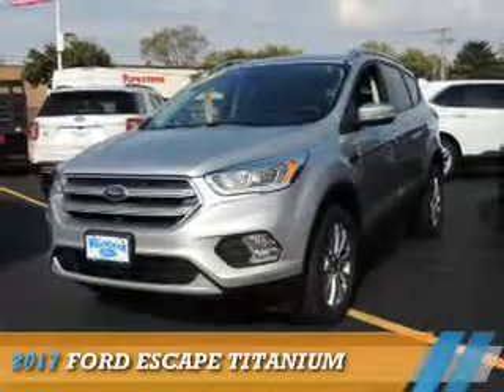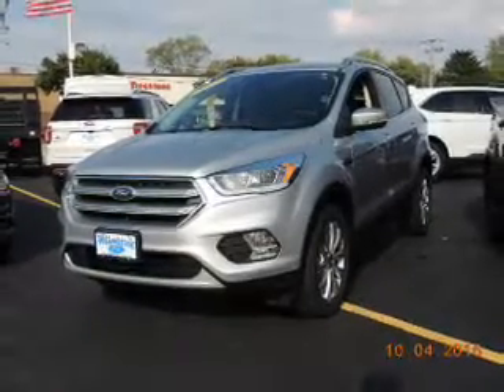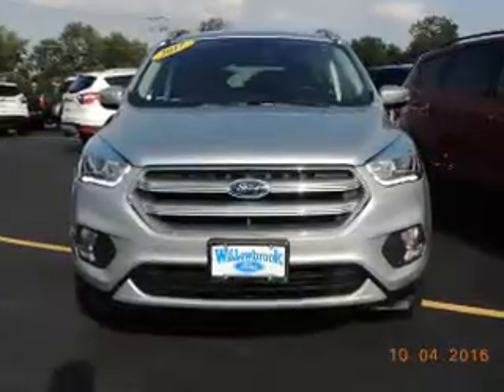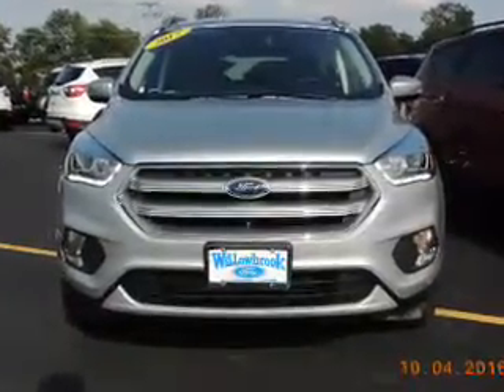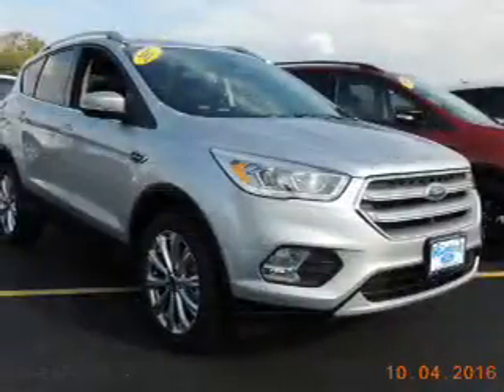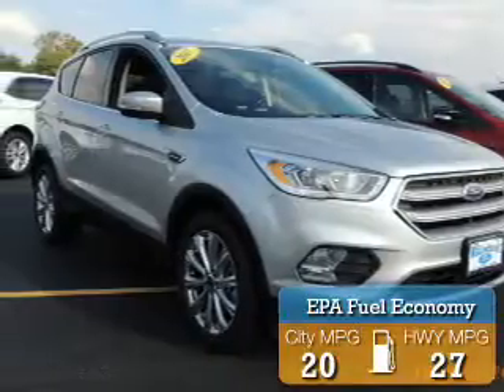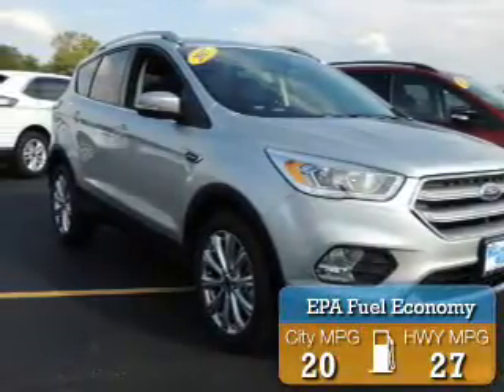2017 Ford Escape HT6899 - Willowbrook IL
Phone:
Year: 2017
Make: Ford
Model: Escape
Trim: Titanium
Engine: 2.0 liter 4 Cylindercylinder AWD
Transmission: Shiftable Automatic
Color: Silver
Mileage: 4
Address:
7301 Kingery Hwy
Willowbrook, IL 60527
VIN:1FMCU9J91HUB65249